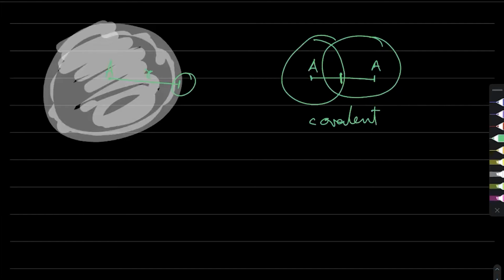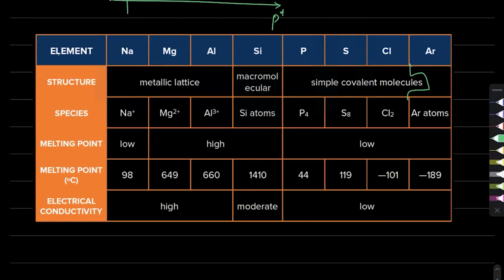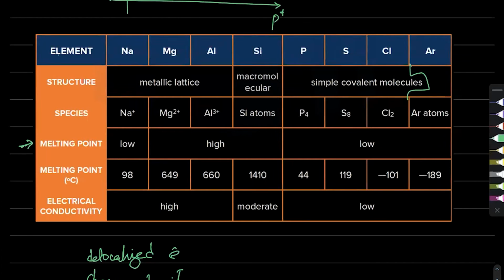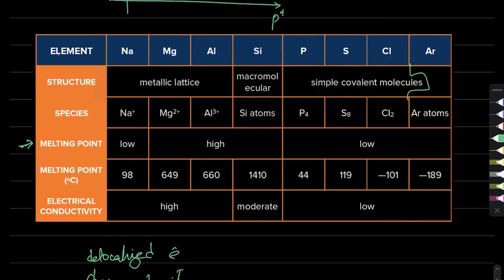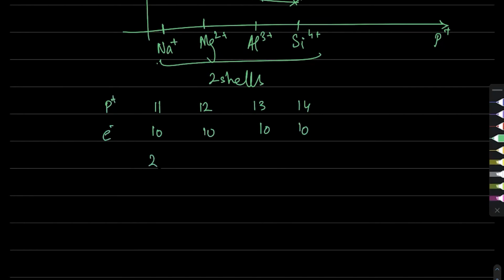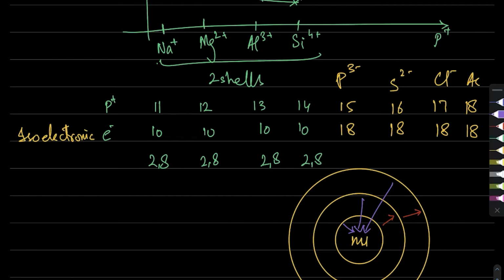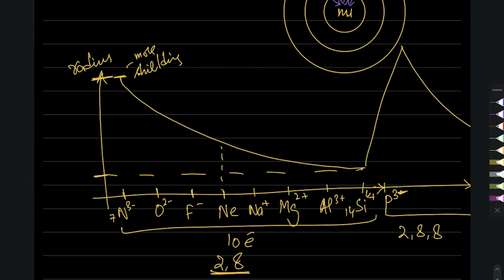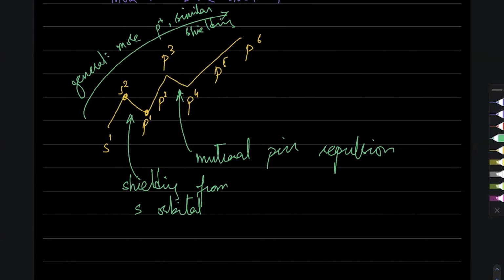Periodicity 1 | AS & A level | Chemistry | Ahmed Bokhari